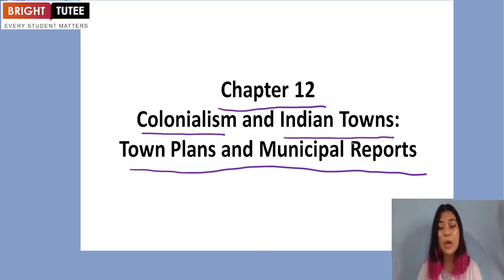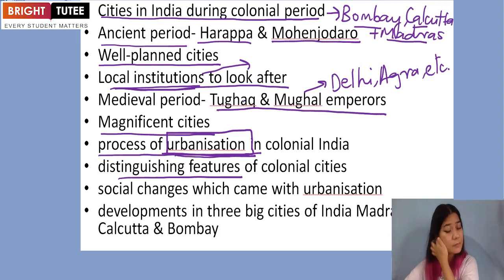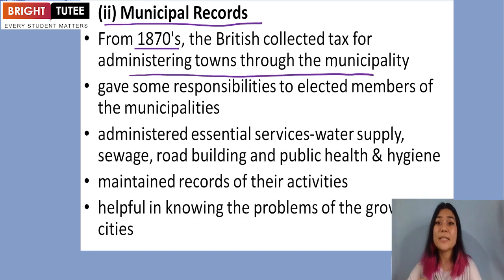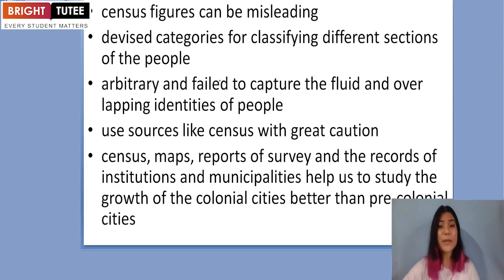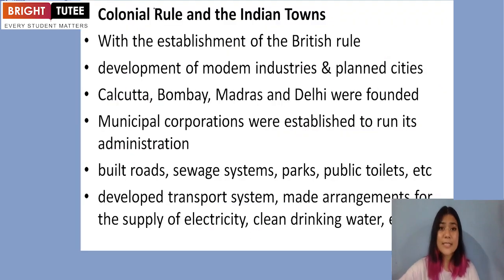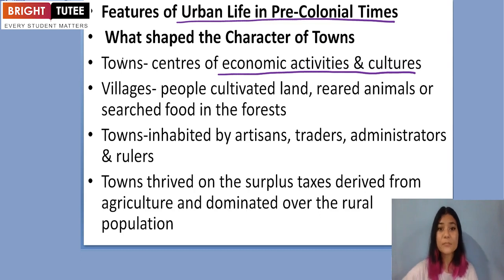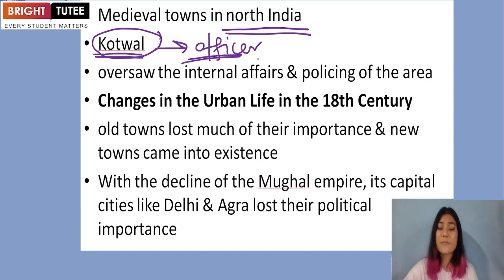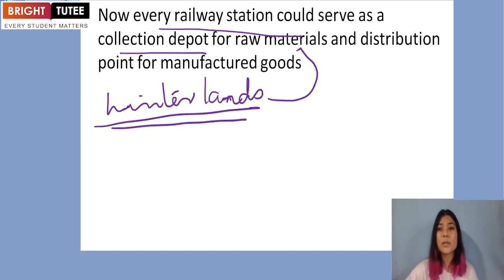1 1 Topic 1 How did the Towns Look Part 1